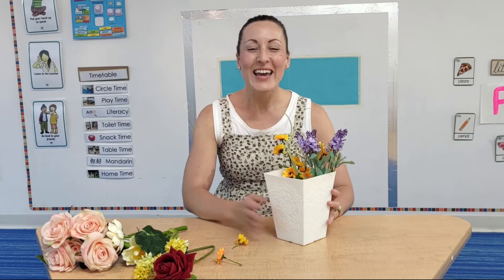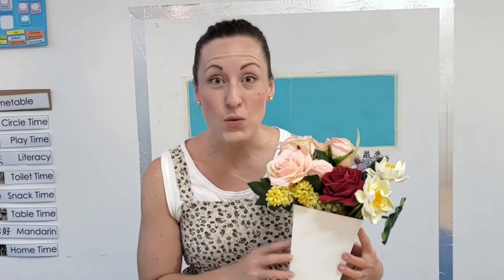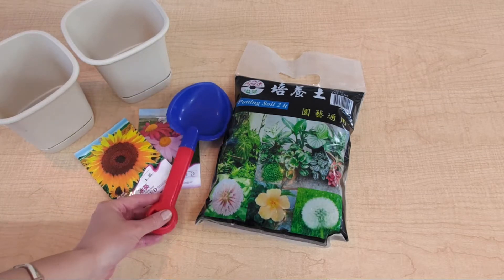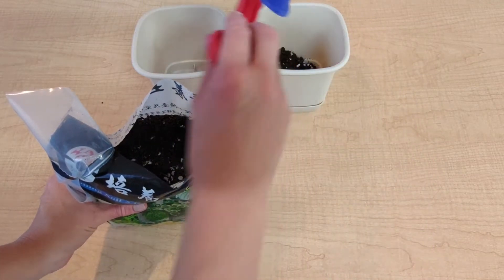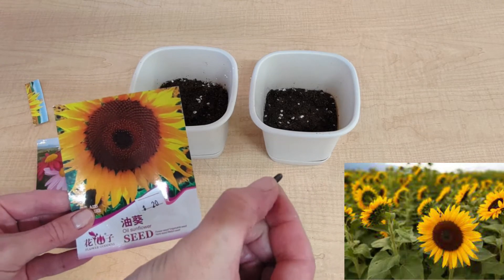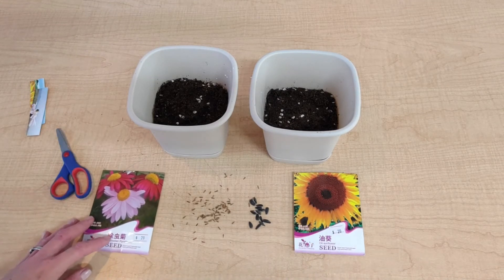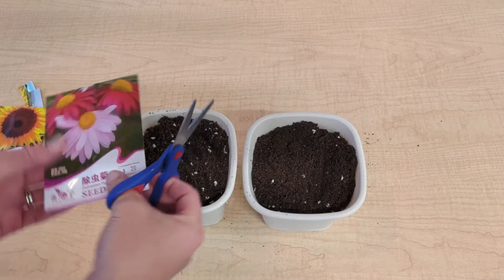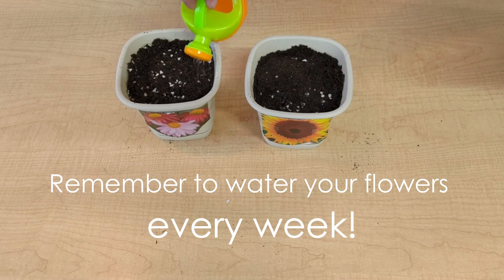Planting a Flower: Nature & Science Learning Experience the Montessori Way (Preschool, Kindergarten)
Join Miss Emily as she walks you through the art and science of how to plant a flower. (More online materials In this video, Miss Emily walks through everything you need to know about flower planting. She starts with seeds, explains how to plant the seeds in soil, and then discusses the care and nurturing of flowers. It's a super fun way for kids to learn science and nature, and can be done with materials around the house.